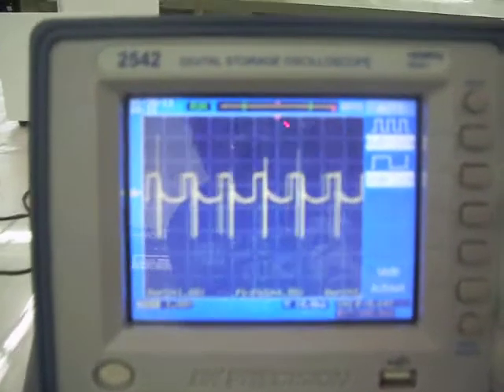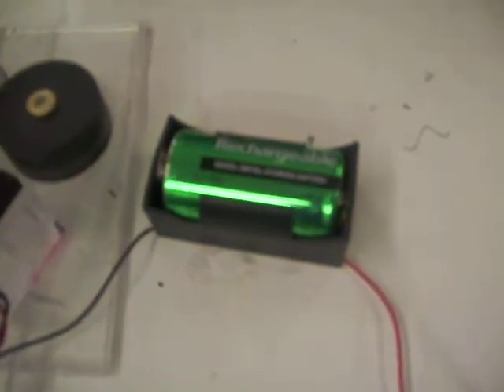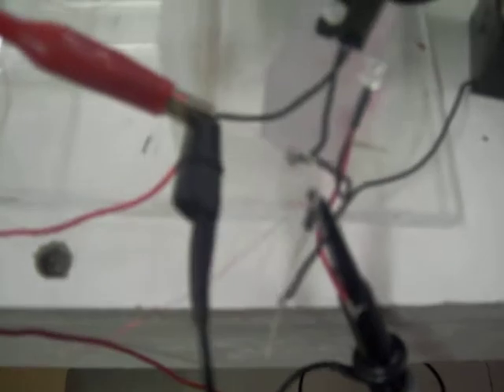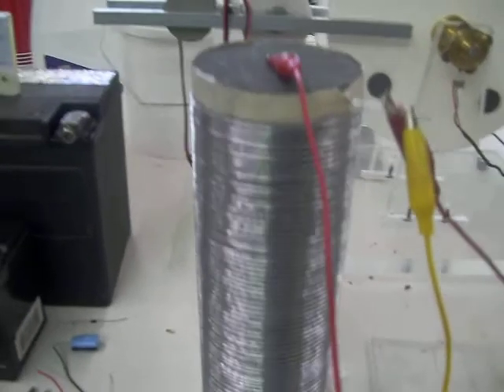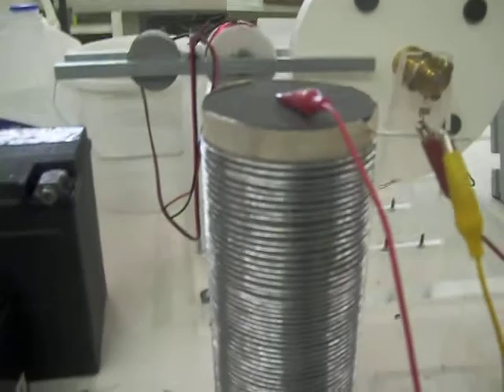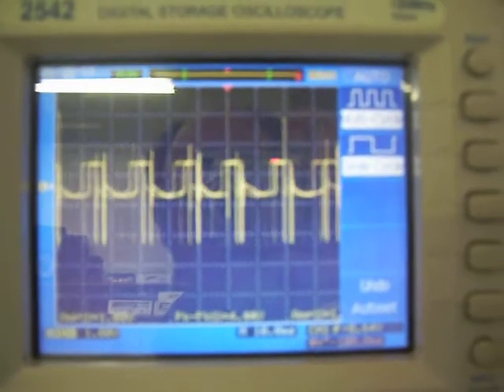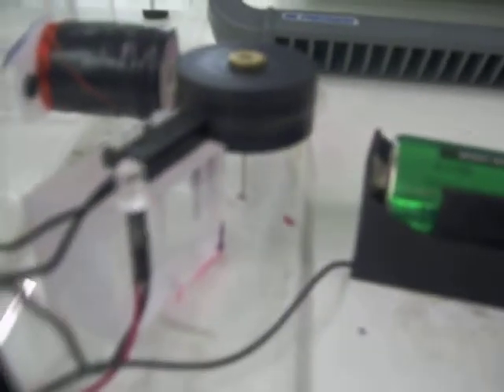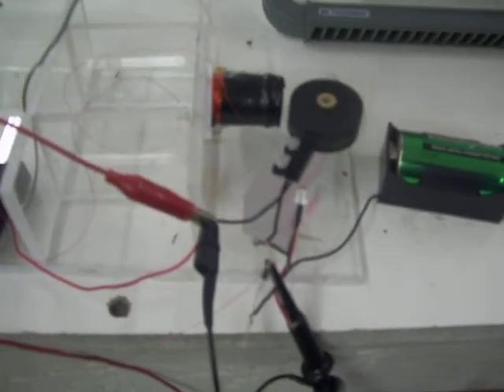6 pole monopole/iron wire air battery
6 pole monopole, air battery with iron wire wrap (no Magniesium). Charging a D cell battery. Using John Bedinis scope and the wave form using that battery (John built this battery). 464 RPM. Thanks John and lasersaber and to everyone... keep expermenting!